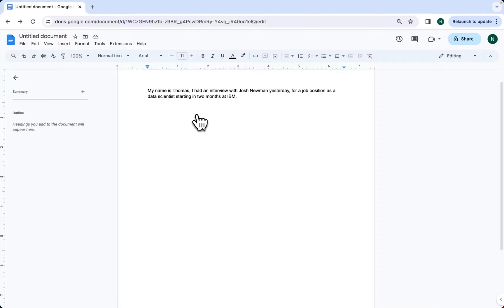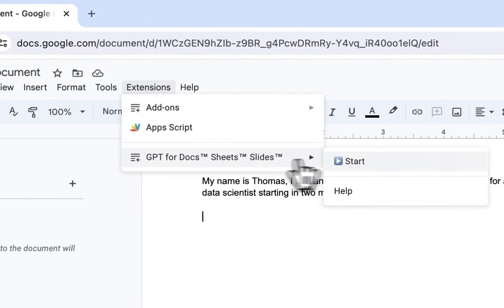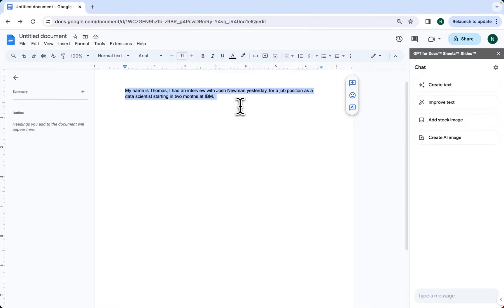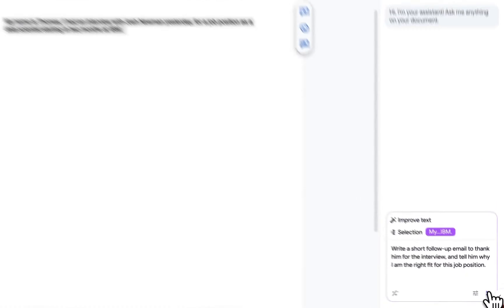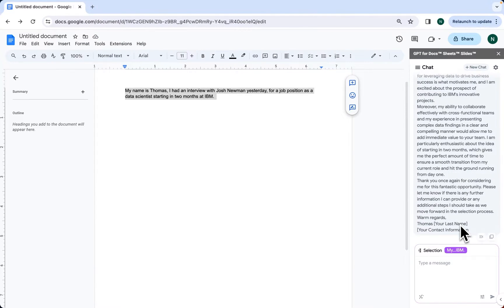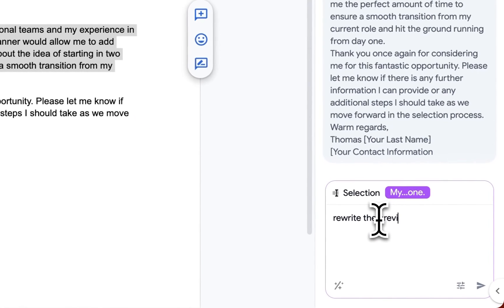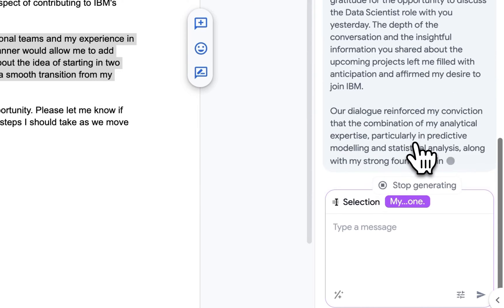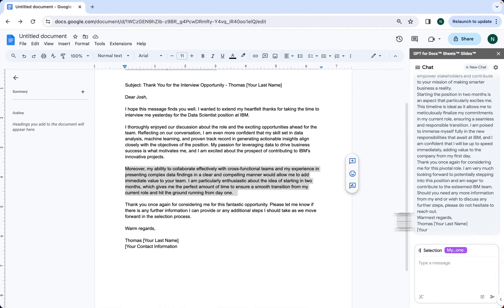Improve content in Google Docs with GPT Workspace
This video shows you how to use GPT Workspace in Google Docs to improve your content. We're going to see two use cases to highlight the potential of AI to generate specific content.

For our first use case, we want to write an interview follow-up email. We use the improve function of GPT Workspace, Chat GPT-4, a high temperature and the right prompt to develop our context into a tailored e-mail that we can use immediately. In our second use case, we generate more content on a specific section that we want to elaborate on.

This video highlights how time-saving the use of AI can be when generating and improving content. GPT Workspace helps you leveraging the potential of Chat GPT in Docs, Sheets and Slides. Save time and boost your productivity!

00:00 Introduction
00:17 First use case : writing an interview follow-up email.
01:05 Second use case : developing a specific theme within our text
01:45 Conclusion